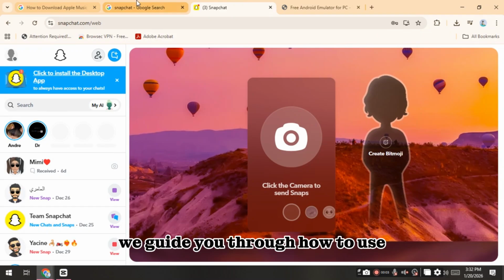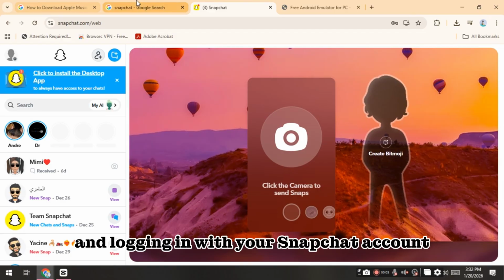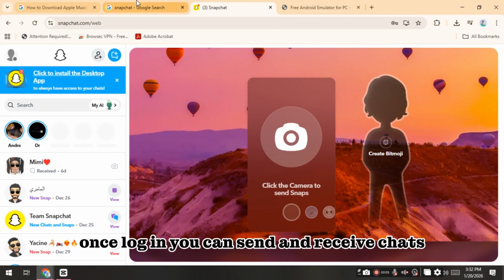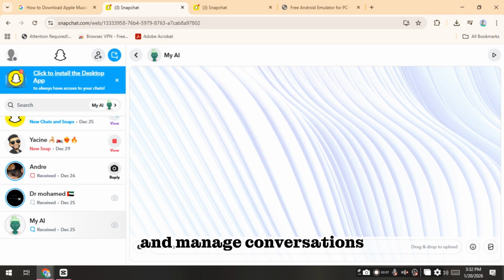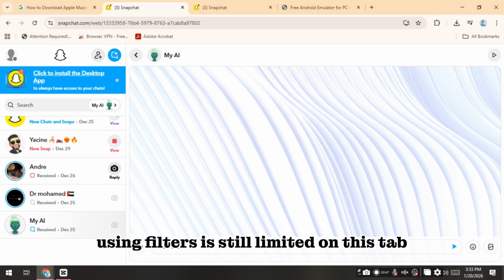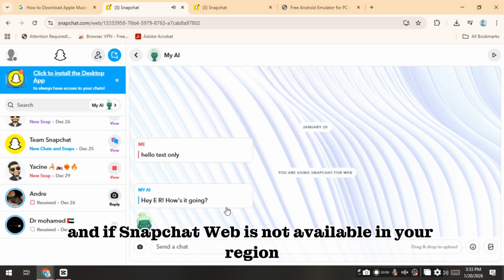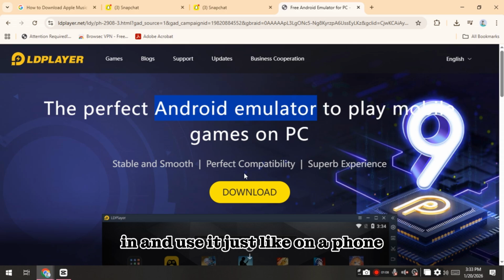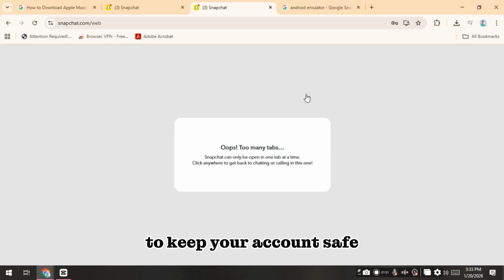How to Use Snapchat on PC or Laptop (Easy Guide)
Learn how to use Snapchat on PC or laptop with this quick and easy guide. This tutorial shows how to use Snapchat on computer, send snaps, chat, and log in safely using Snapchat Web, an Android emulator, or Snapchat on Windows and Mac. Perfect if you’re searching for Snapchat on PC, Snapchat on laptop, or how to open Snapchat on computer step by step.